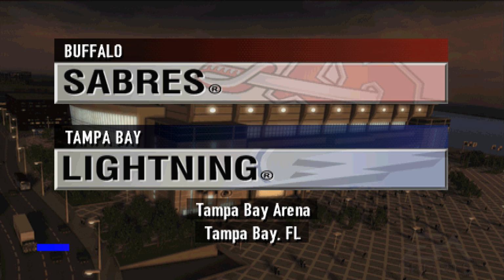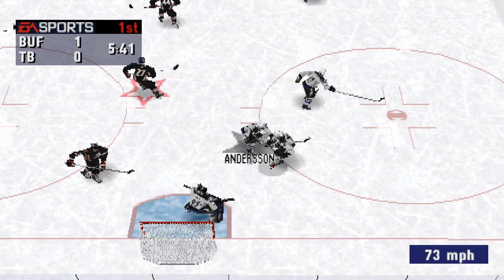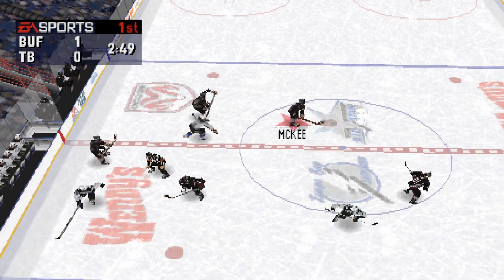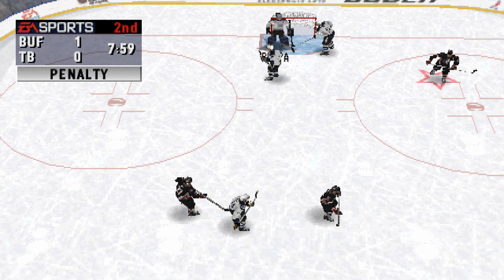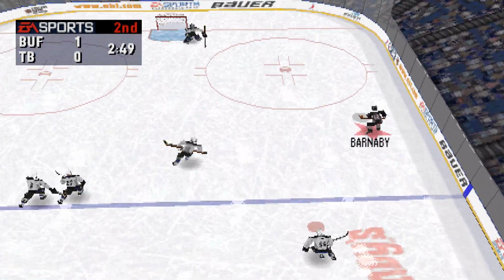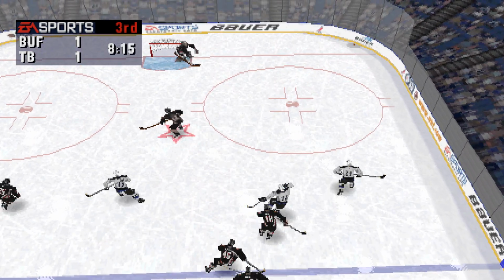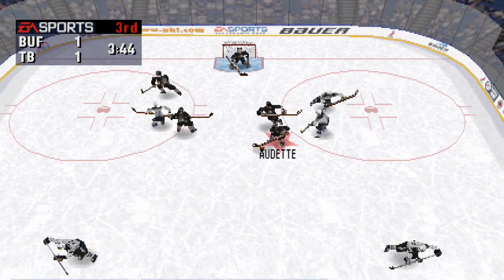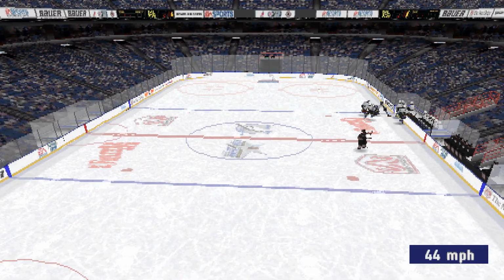NHL 99 #19 OF 82 - BUFFALO SABRES - 1998-1999 REGULAR SEASON